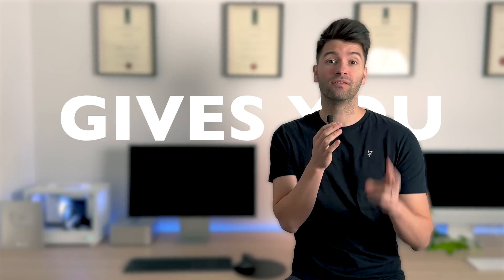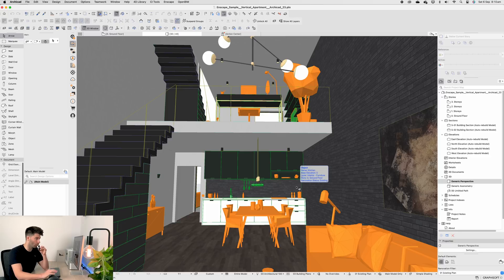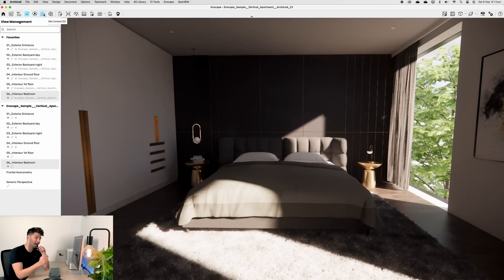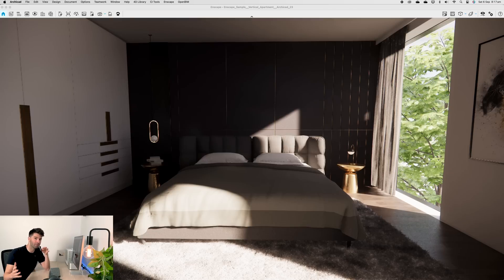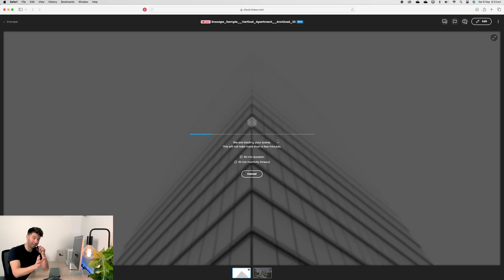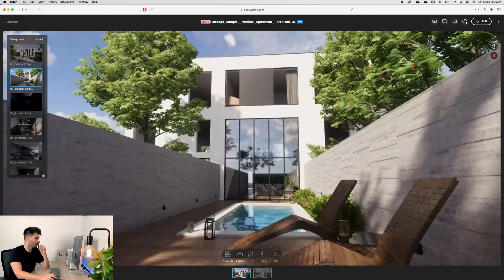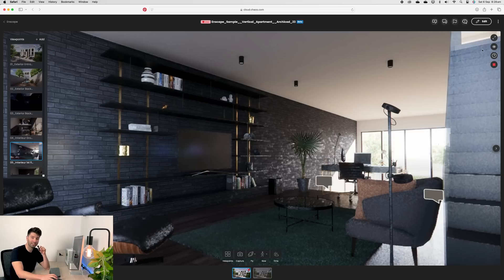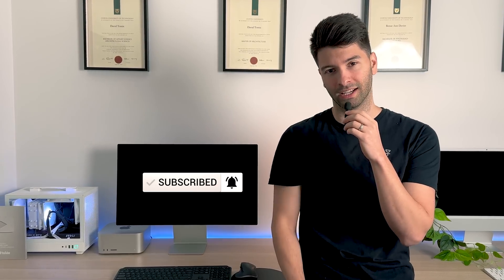I Tested Enscape Biggest Update Yet (Cosmos + Cloud Sharing Explained)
The latest Chaos Enscape (Sponsor of today’s video) update changes everything for architects, designers, and clients. With the new Cosmos Library and web-based project sharing, you can now:

✅ Access 14,000+ high-quality objects tailored for real-time rendering.
✅ Share fully interactive 3D projects directly in a browser — no $5,000 PC or Mac Studio required.
✅ Collaborate faster with built-in commenting, markup, and screenshot tools.
✅ Let clients explore your designs on mobile, tablet, or desktop, without needing Enscape installed.

In this video, I’ll show you step by step how to use Enscape’s Cosmos Library and cloud-sharing tools, plus tips on setting up views, using comments, and enhancing client presentations.

Whether you’re an architect, designer, or student, this update makes your workflow smarter, faster, and more client-friendly.

👉 Watch to see how Enscape can transform your design process and why you’ll never present projects the same way again.